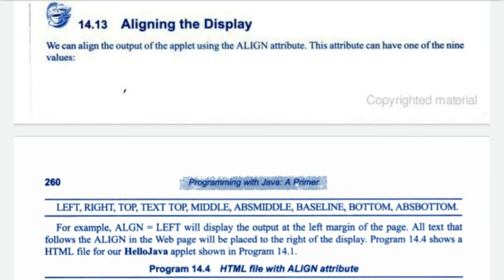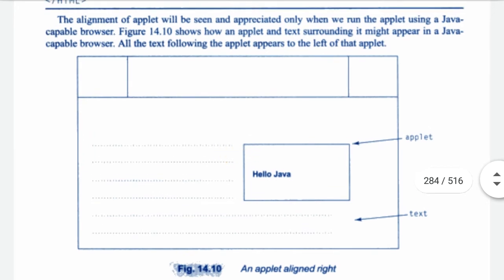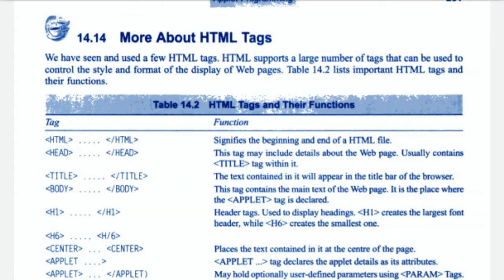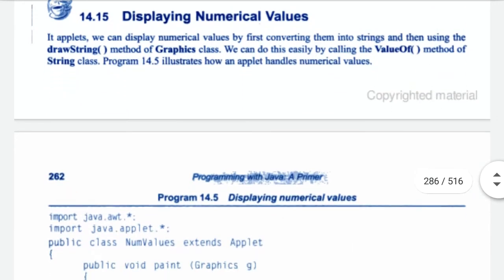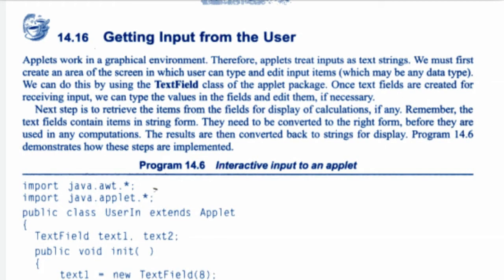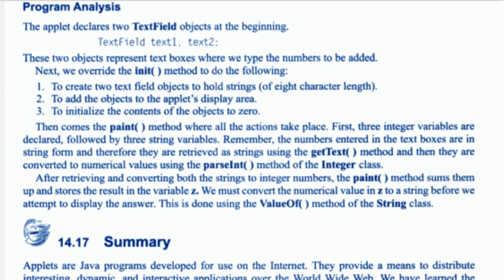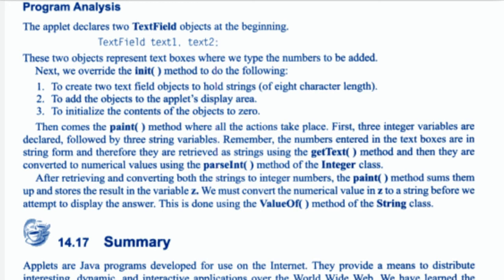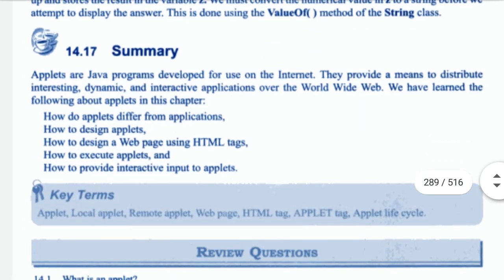Aligning the display | Applet in java | Java balaguruswamy audiobook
Aligning the display
HTML tags
Displaying Numerical Values
Getting input from the user
Summary
Applet Java audiobook

easy read audiobooks

java audiobook

Easy Read Audiobooks
Java E.balaguruswamy Audiobook